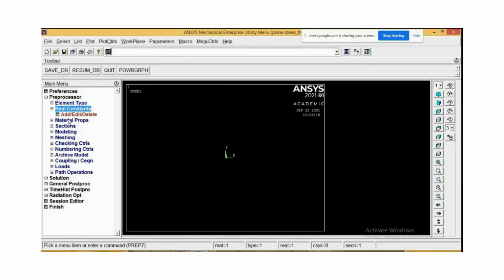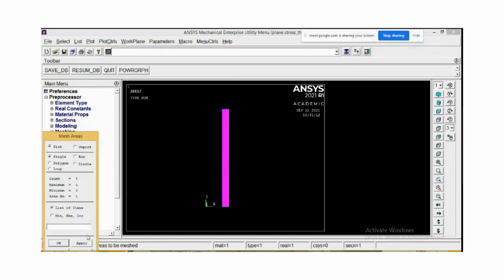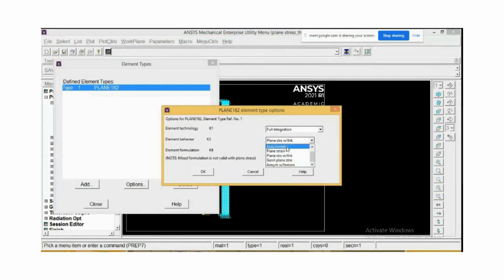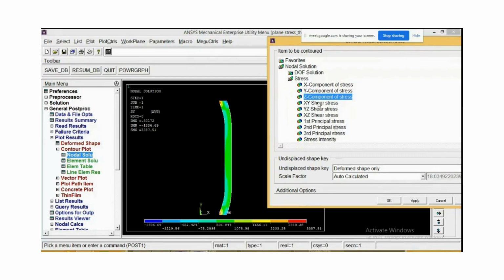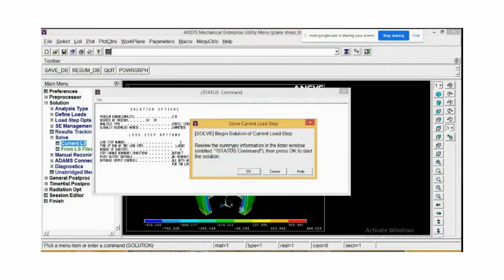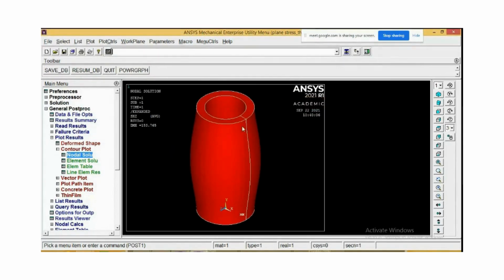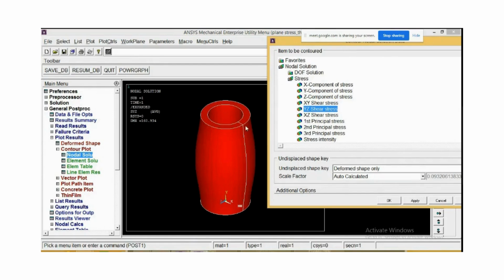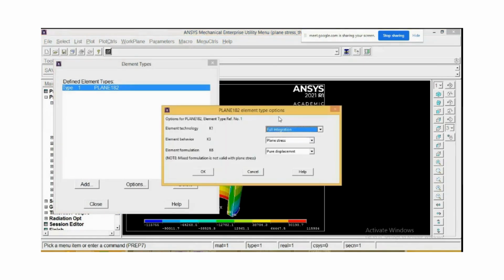Plane stress problem using Ansys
This video content practical finite element analysis of thin pressure vessel using Ansys tool. The radial stress induced in pressure vessel is conceded as zero. So problem is reduced to biaxial state of stress (Tangential & Longitudinal stresses).